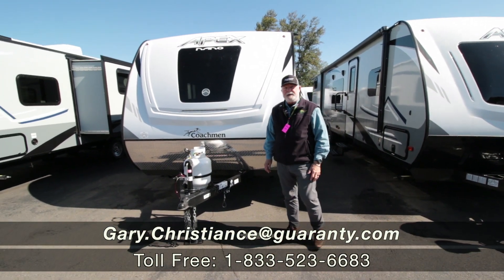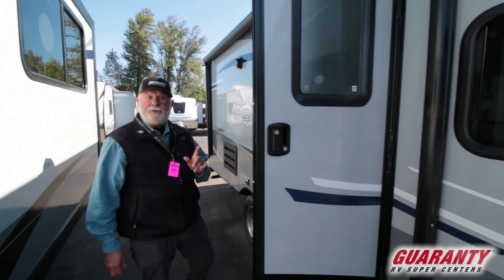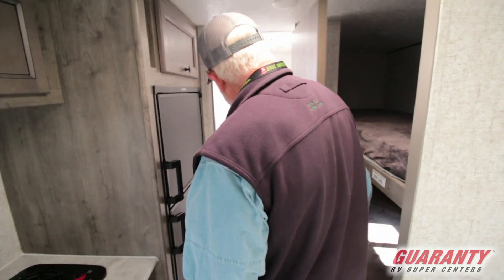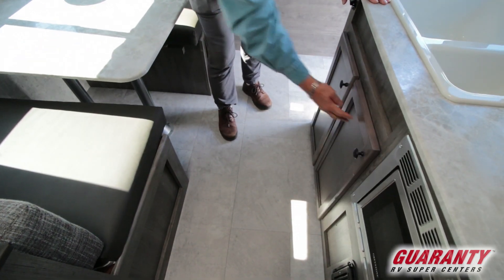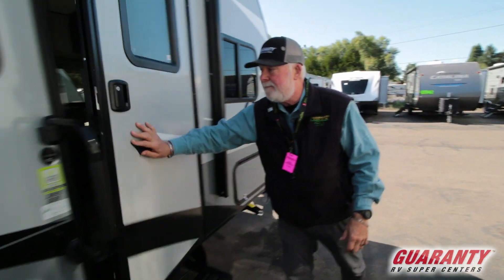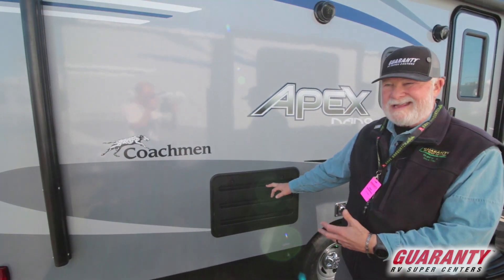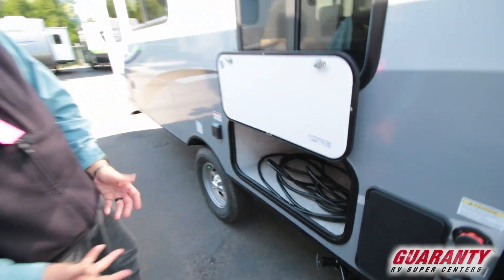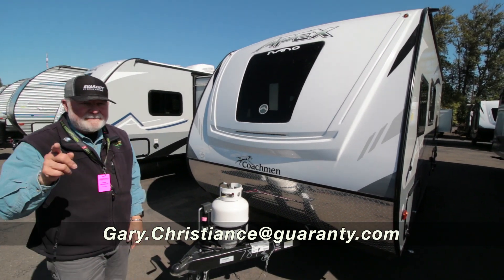2020 Coachmen Apex Nano 185 BH Travel Trailer • Guaranty.com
Discover new places in the 2020 Coachmen Apex Nano 185BH. This Apex Nano Travel Trailer peacefully sleeps 6. And contains a Bunkhouse. RV Camping in the Apex Nano Travel Trailer offers plenty of at home conveniences like a Center kitchen with Bench Seats, Center living area and Rear bathroom. To enhance your traveling experience, the Apex Nano 185BH Travel Trailer also features a stove with 2 oven burners, Mid-Size refrigerator, 0 TVs, and more. This Apex Nano 185BH, has a GVWR of 3800 lbs and a payload capacity of 950 lbs. And carries 1 Black Water Holding Tank(s), 1 Fresh Water Holding Tank(s), and 1 Gray Water Holding Tanks. This Apex Nano has 1 door(s), 1 awning(s) For more information about the Coachmen Apex Nano 185BH, call Guaranty RV Trailer and Van Center at or visit us at 150 Oregon 99, Junction City, OR 97448.